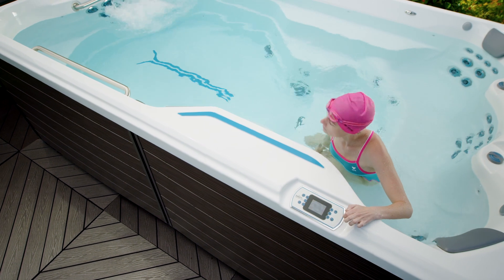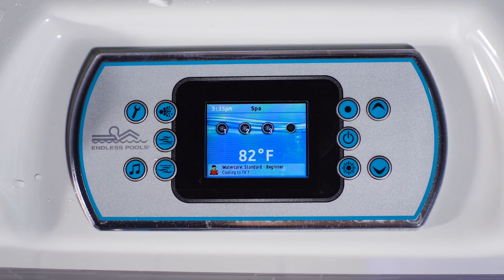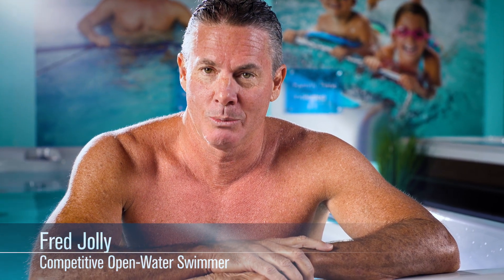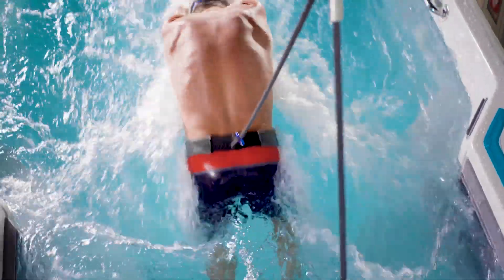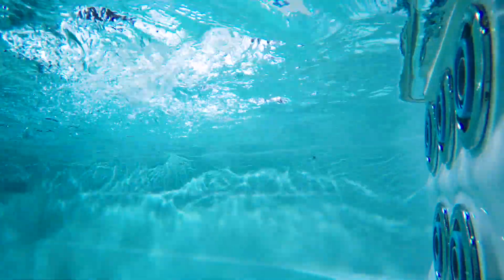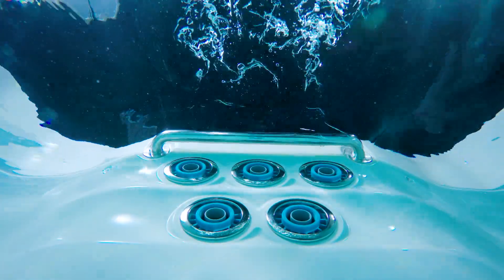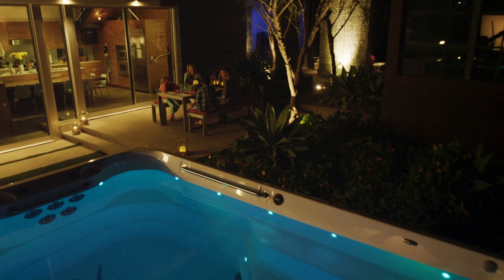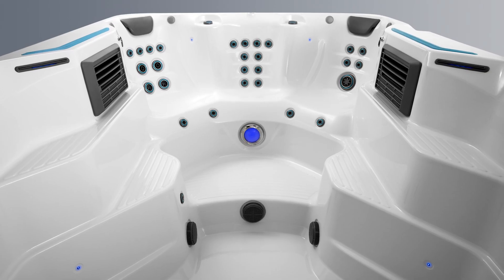Swimmer Review of SwimCross: Why it's a Better Jetted Swim Spa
Think SwimCross Exercise Systems are just another jetted swim spa?  Think again.  Our swim jets are smoother and more enjoyable than anything else like it. But, don't take our word for it... go test swim at an Endless Pools dealer near you.  Find your local dealer at endlessfitness.com